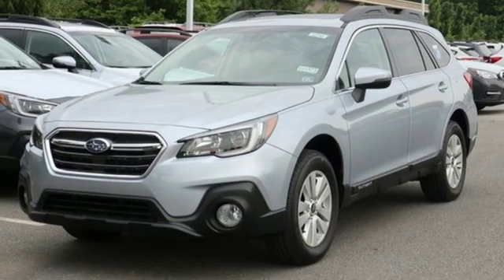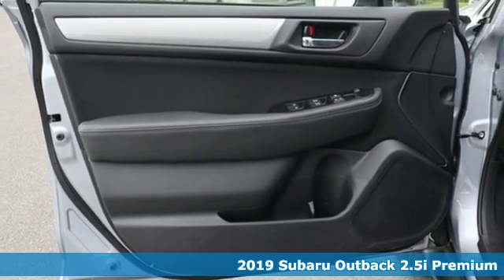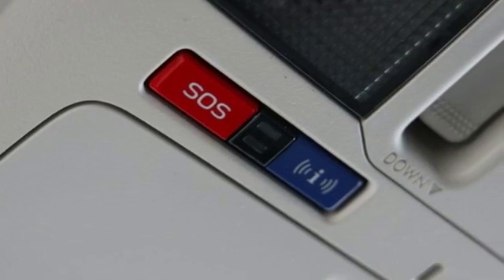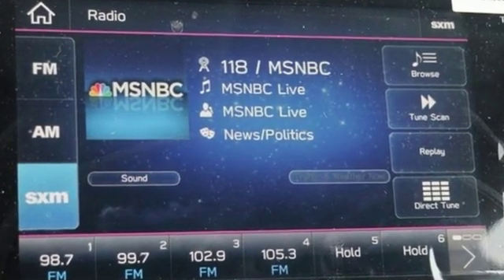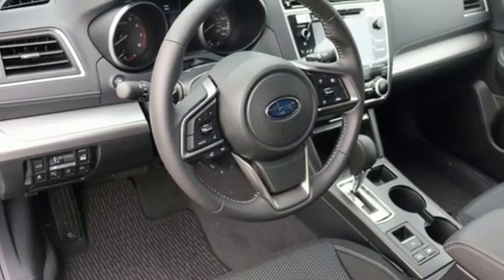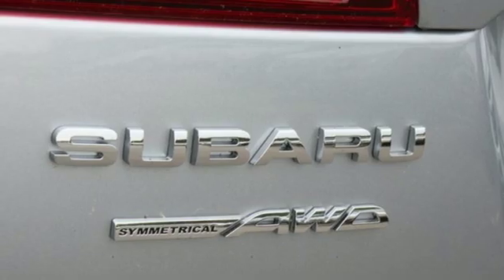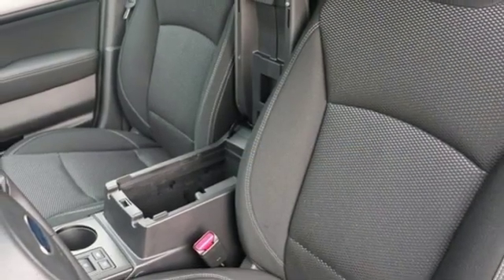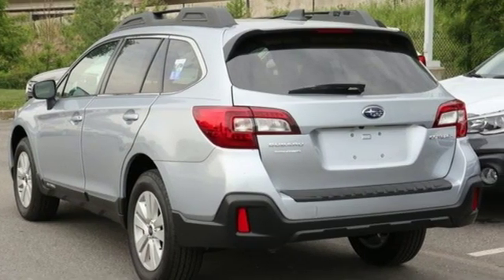New 2019 Subaru Outback Silver-Spring MD Washington-DC, MD S91573 - SOLD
Year: 2019
Make: Subaru
Model: Outback
Trim: 2.5i
Engine: 2.5L 4-Cylinder DOHC 16V
Transmission: CVT Lineartronic
Color: Silver
Interior: Black
Stock #: S91573
VIN: 4S4BSAHC8K3314807

Address:
3161 Automobile Blvd